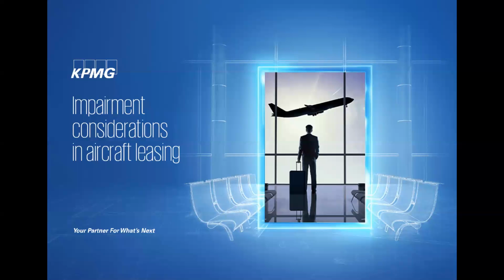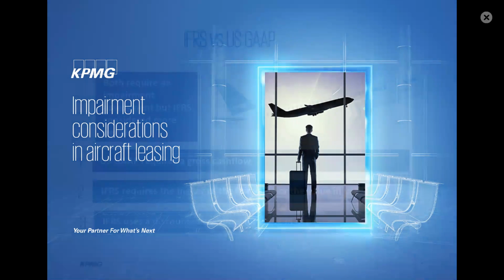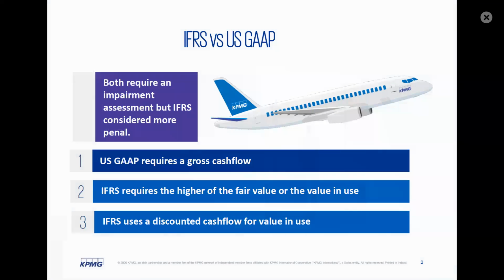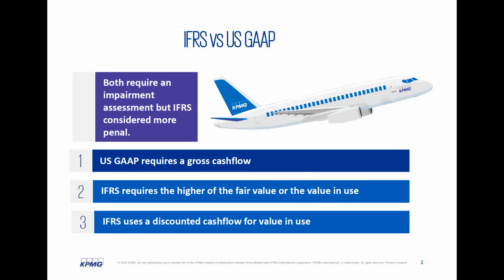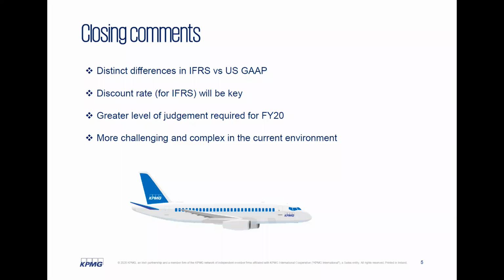KPMG: Impairment considerations in aircraft leasing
KPMG Ireland's Joe O'Mara and Colm O'Rourke the latest impairment considerations in aircraft leasing.